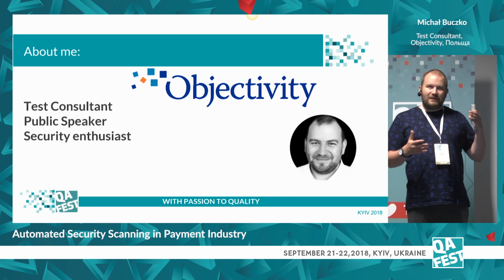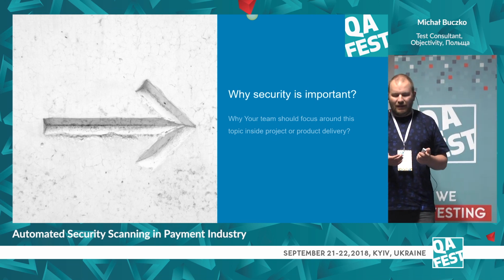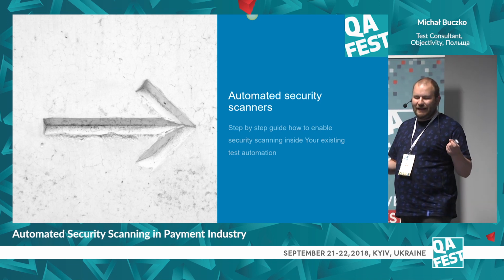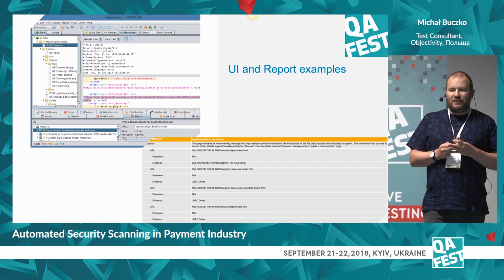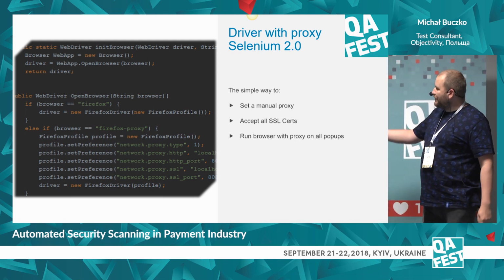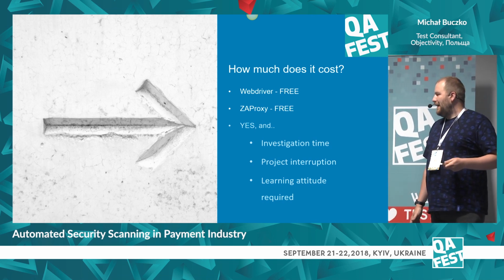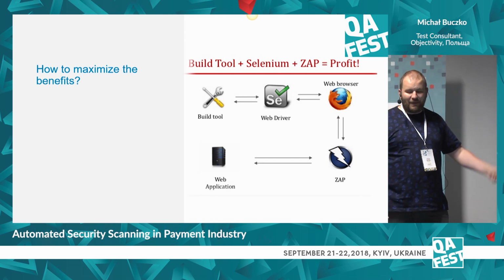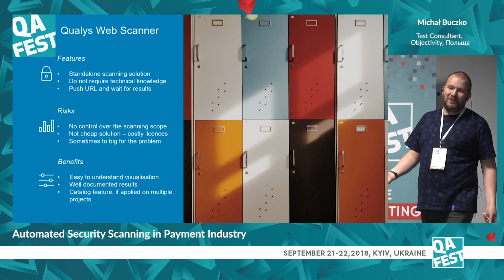Automated Security Scanning in Payment Industry - Michał Buczko. QA Fest 2018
The talk from QA Fest 2018 conference in Kyiv, Ukraine.

Our QA world is focused on two topics: Automation and Cybersecurity. This case study shows how you can combine them successfully, by enhancing your automation with security scanning. We will use WebDriver and OWASP ZAProxy as our examples. Even with low investment and entry knowledge you can start playing with tools like automated scanners. We will show case study how to get fast benefits from combining them with Selenium test automation. See how to reuse your existing automation to get additional security scan results with almost minimum effort. With that You can easily enter software security world with minimum investment.

Come to the QA Fest 2020 in Kyiv!
On September 25-26, you will meet more than 50 speakers from 10 countries who will share real cases and experience in software testing. Details and tickets
And do not forget that QA Fest is not only a conference but also a testing festival!